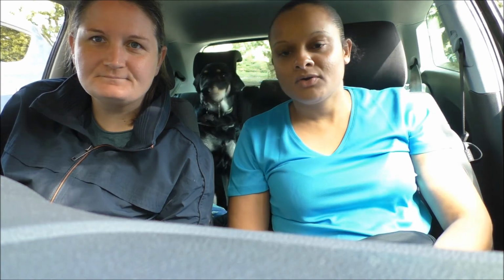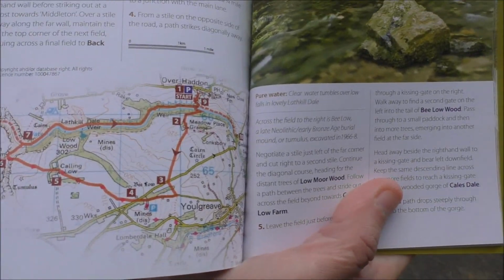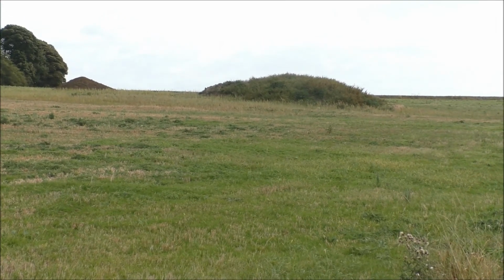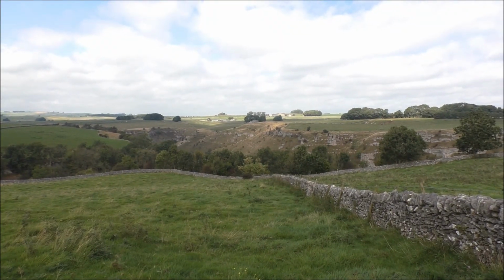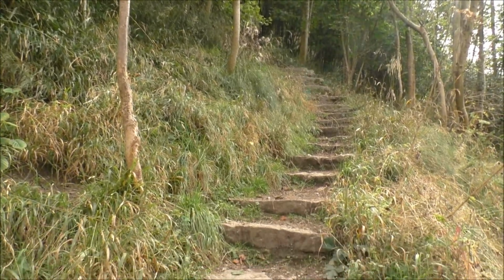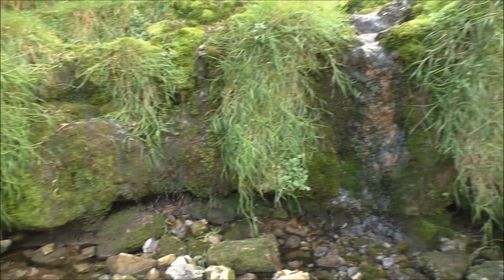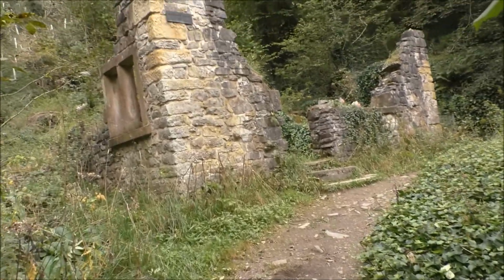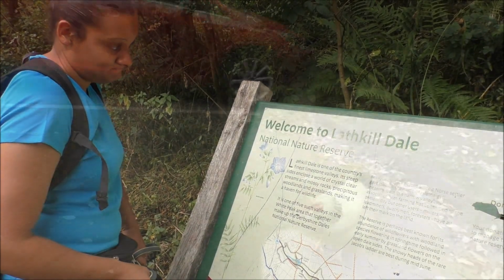Lathkill Dale | Week in The Peaks 2021 - PART 2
Welcome to part 2 of our Week in The Peaks 2021 Mini Series. In this video we show take a walk to Lathkill Dale starting from Over Haddon, passing through some lovely scenic fields and woods along the way. Unfortunately, the waterfall at Lathkill Dale had dried up but we still managed to capture some nice footage and interesting facts.

Thank you for stopping by and watching this video, we hope you enjoyed it. We are big supporters of how the great outdoors can help have a positive impact on mental health & well being and encourage everyone to try it if possible. We do sometimes hold open group walks and everyone is welcome to join. We aim to do a mix of shorter and longer walks to cater for beginners and the more experienced.

You can listen to our Podcast about walking and mental health through the link below (just press the play button, no need to download any apps)